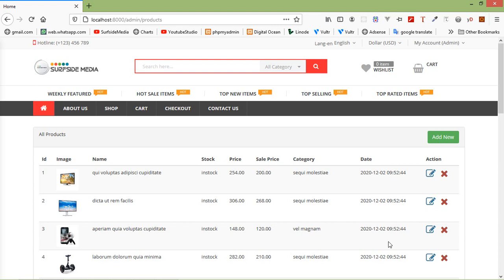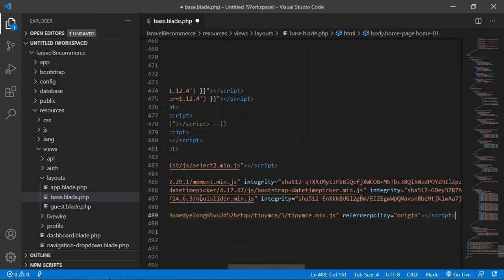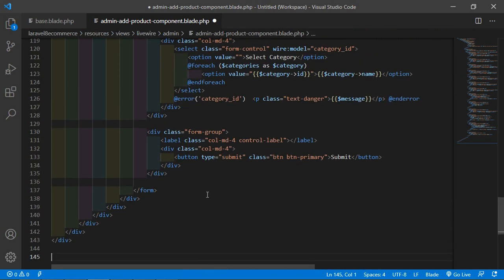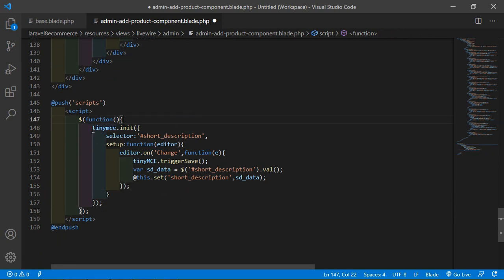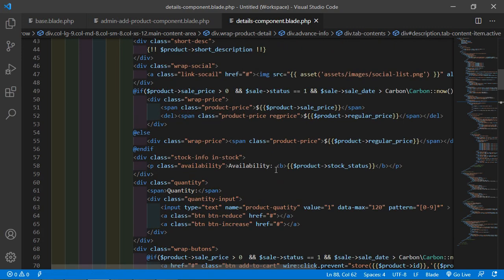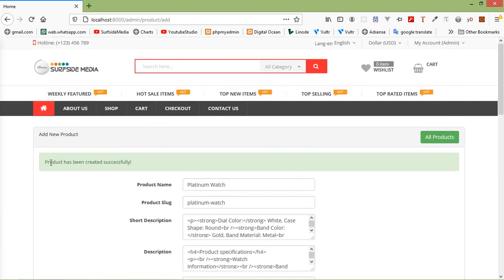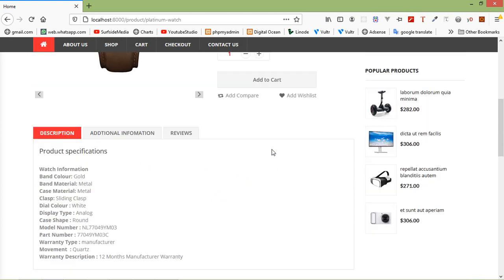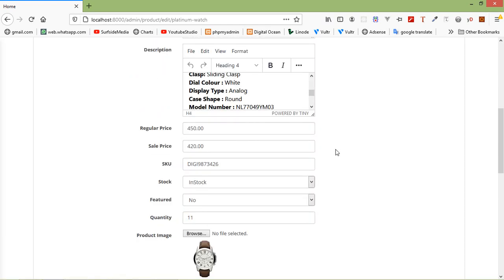Laravel 8 E-Commerce - Admin Using WYSIWYG HTML Editor on Product Page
In this video I will talk about Admin Using WYSIWYG HTML Editor on Product Page.

TOPIC DISCUSSED:

Configure WYSIWYG HTML Editor
Use WYSIWYG HTML Editor on Add Product Component
Use WYSIWYG HTML Editor on Edit Product Component

Your Queries -

1.How to use WYSIWYG HTML Editor on add product page in laravel 8 ecommerce?
2.How to use WYSIWYG HTML Editor on edit product page in laravel 8 ecommerce?
3.What are the steps for using WYSIWYG HTML Editor on product add and edit page in laravel 8 ecommerce?